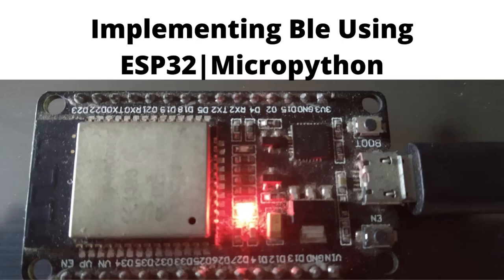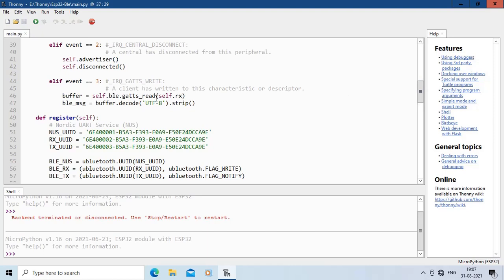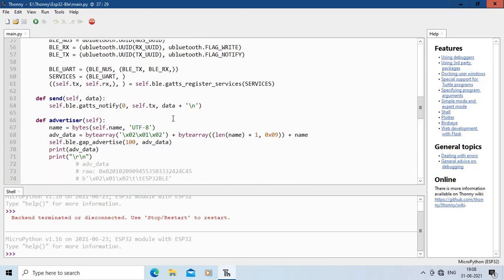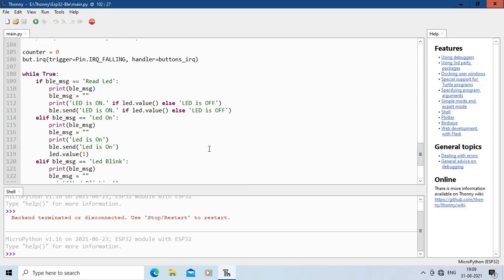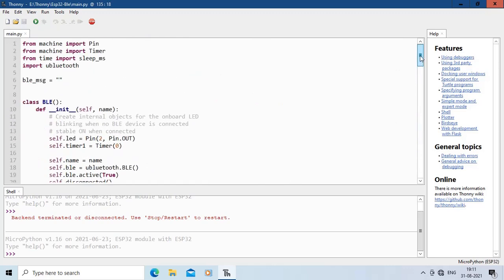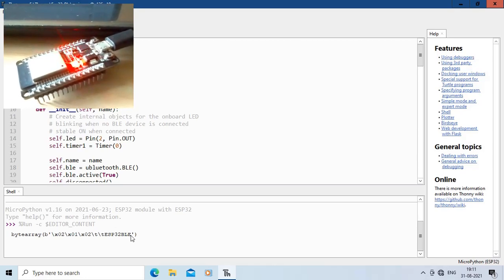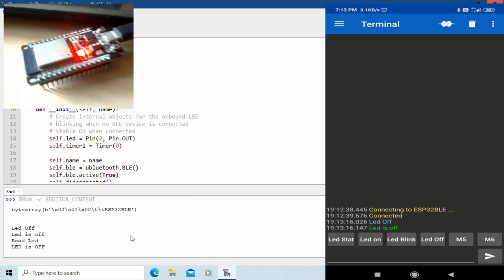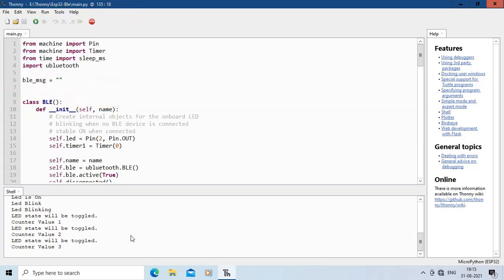Implementing Ble Using ESP32 and Micropython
This video shows the implementation of BLE using ESP32 and Micropython.The Serial Bluetooth Terminal is used as a central device.